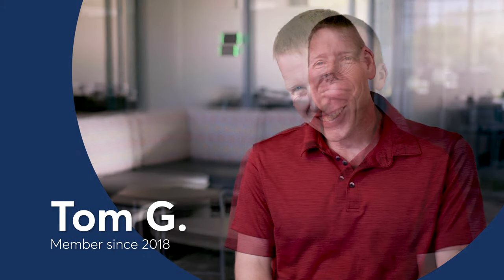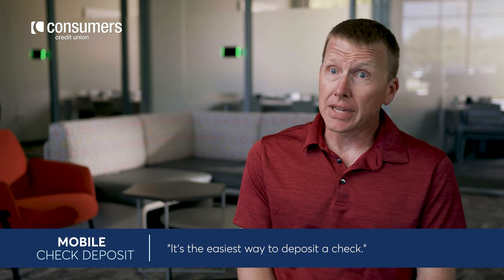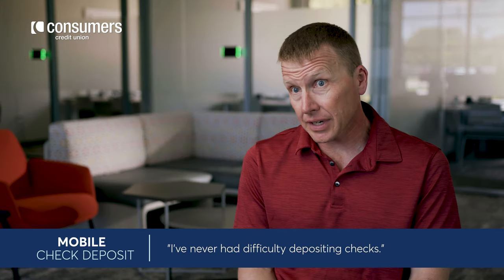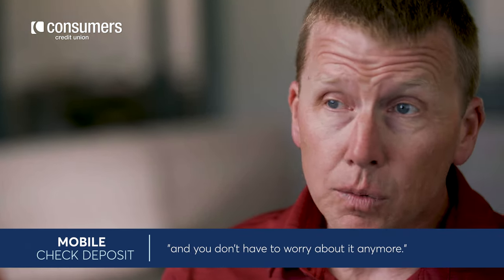Member Testimonial - Tom - Mobile Check Deposit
Depositing a check is as easy as pulling out your phone if you have the Consumers Mobile App.